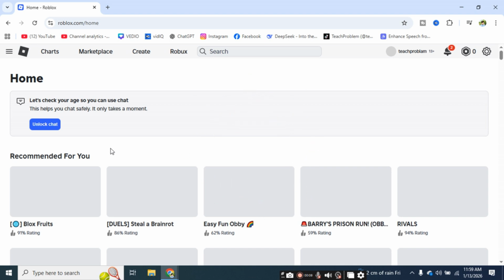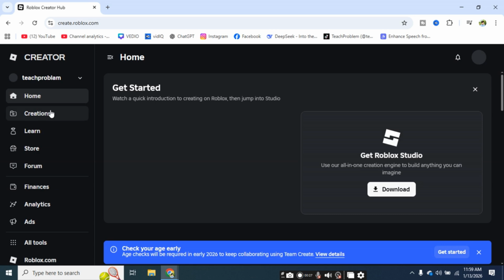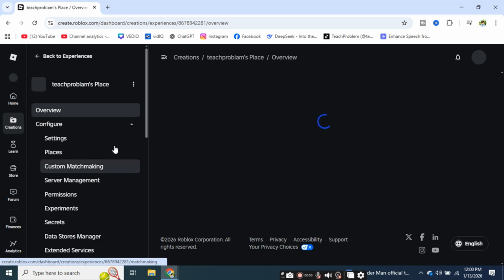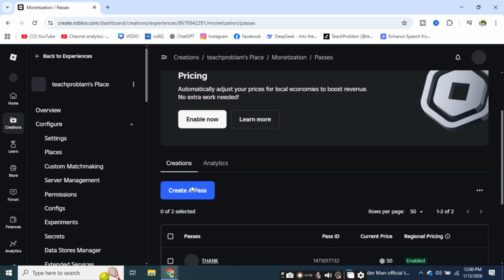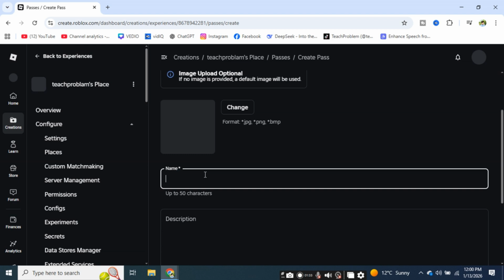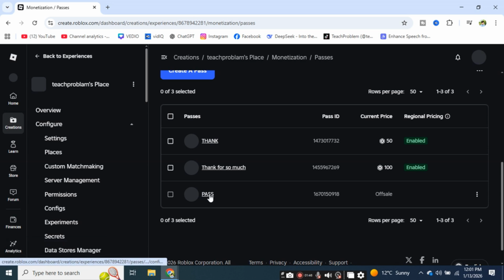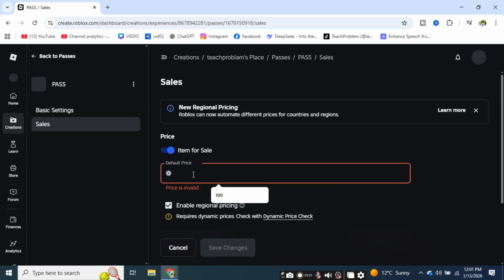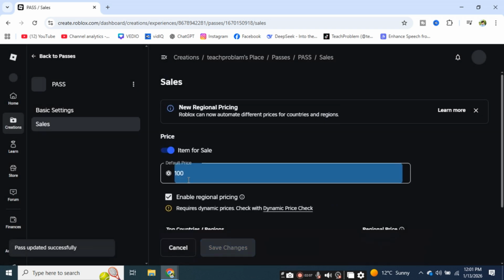How To MAKE A GAMEPASS In Pls Donate - Step By Step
🎮 How to Make a Gamepass in PLS DONATE (Roblox) – Step by Step
In this video, I will show you how to make a gamepass in PLS DONATE on Roblox easily. Creating a gamepass is important because PLS DONATE uses your gamepass so other players can donate Robux to you.

Follow this simple step-by-step tutorial to create a gamepass, set the price, and start receiving donations in PLS DONATE.

✅ What You’ll Learn in This Video:
✔️ How to create a gamepass in Roblox
✔️ How to set gamepass price